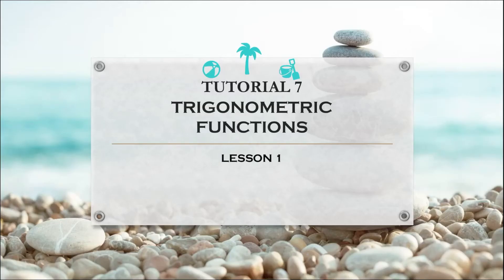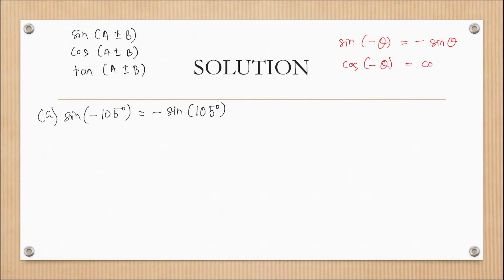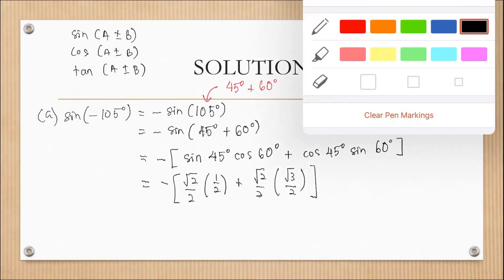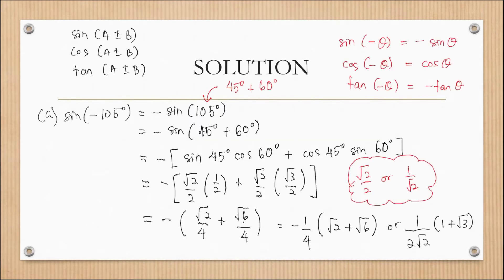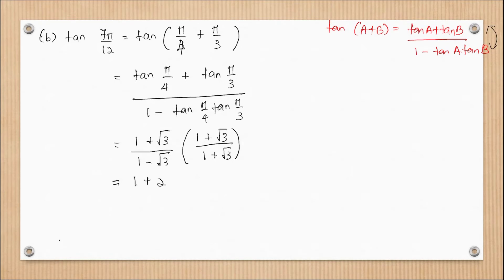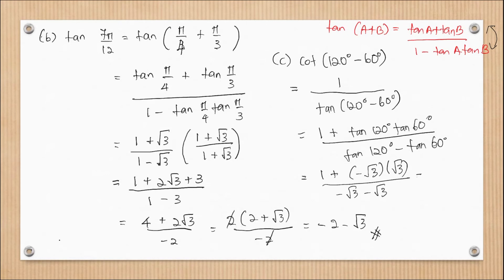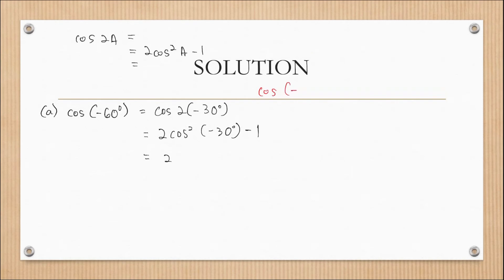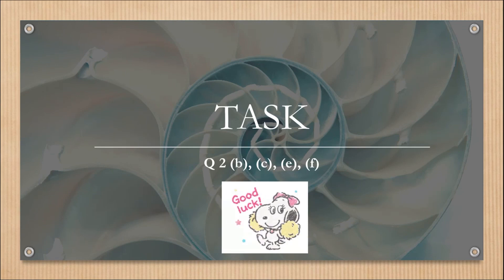TUTORIAL 7 LESSON 1 (QUESTION 1(a)(b)(c), 2(a)(d))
Trigonometric Functions
Compound Angle, Double-Angle